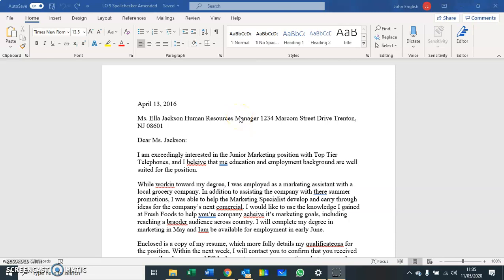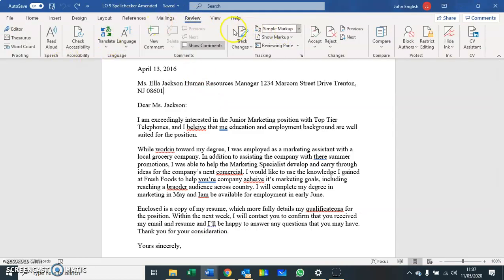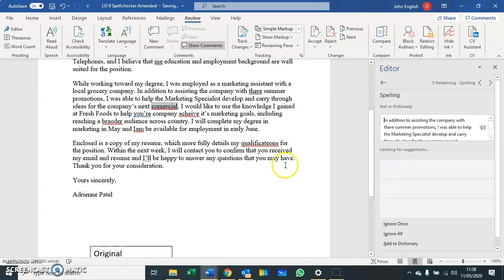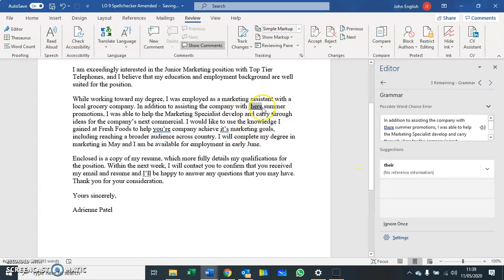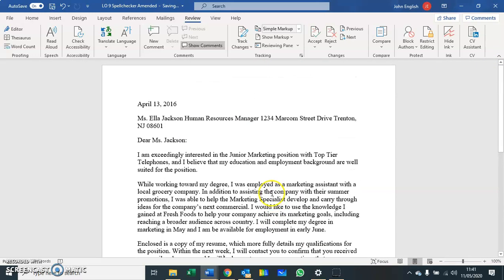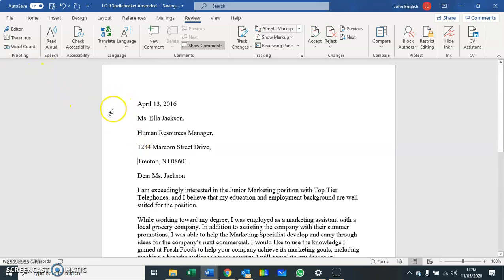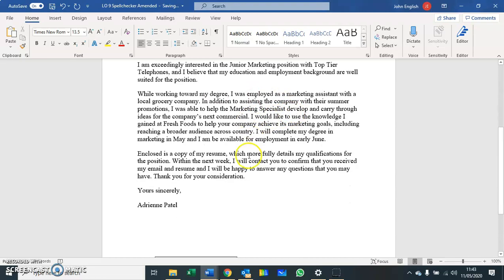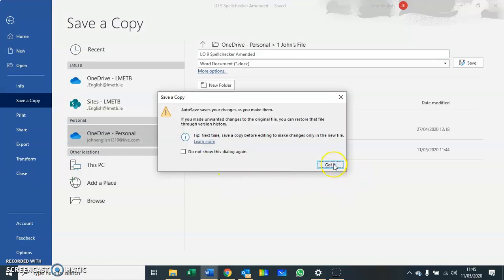JE LO 9 Spellchecker